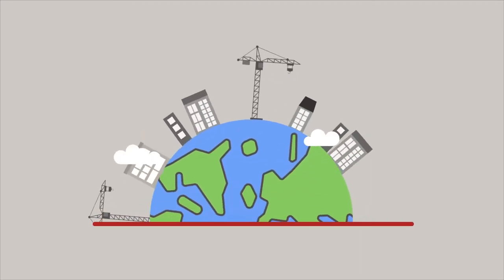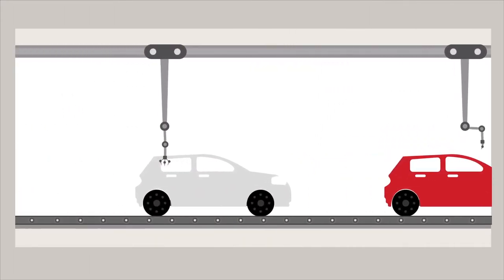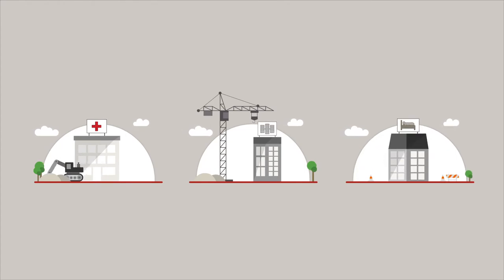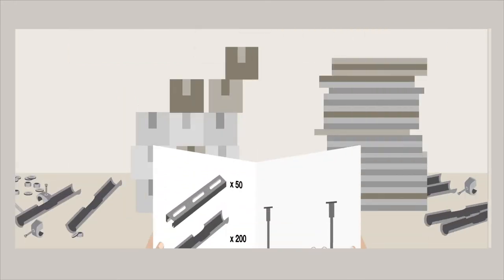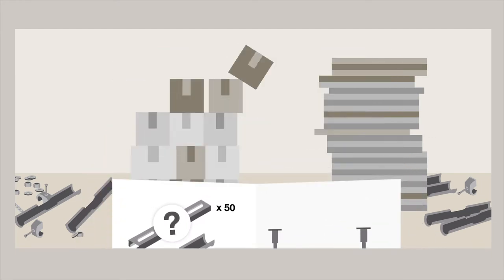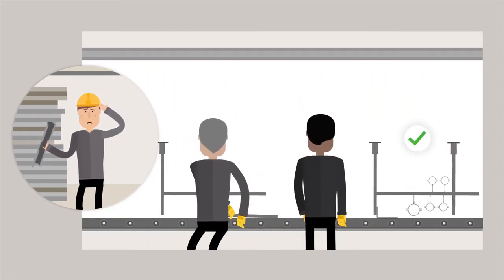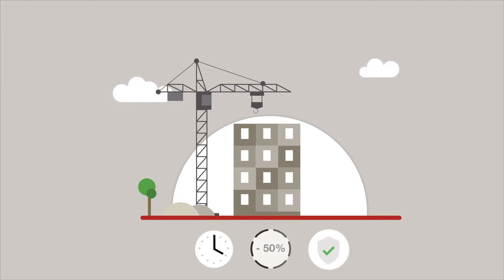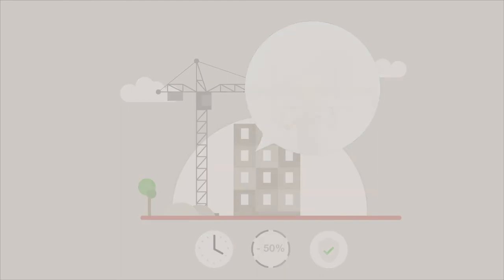Save 50% of your Installation time with Hilti BIM Prefabrication Solutions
When production takes place on Jobsite, the uncertainties must always be taken into account! Missing installation items and the complexity of the installation process can become a problem. This leads to inconsistency and inefficiency. With the lightweight construction, you can improve this situation! Prefabrication saves up to 50% of installation time on site.
 The cross design can significantly reduce the use of materials while providing you with increased security and customized solutions.